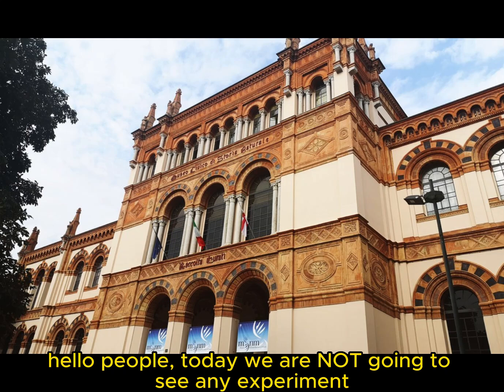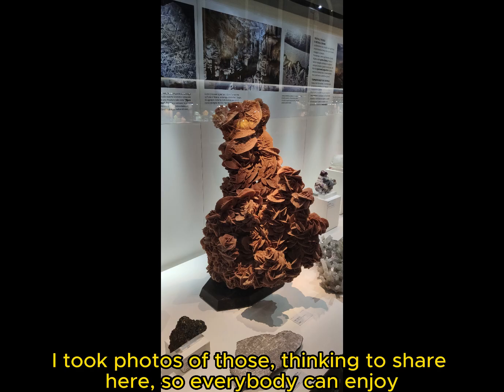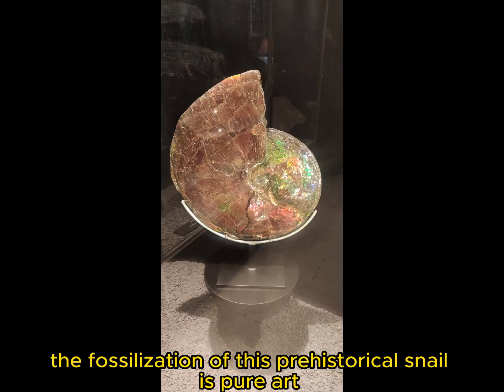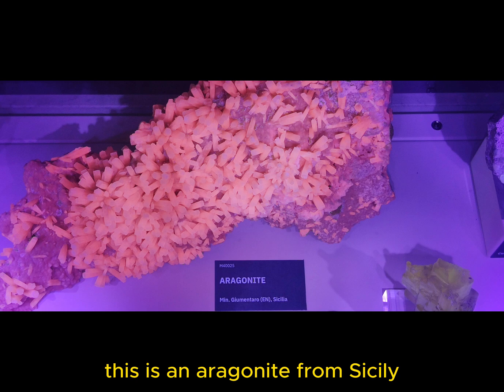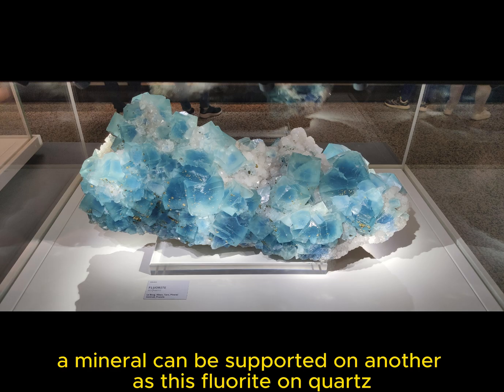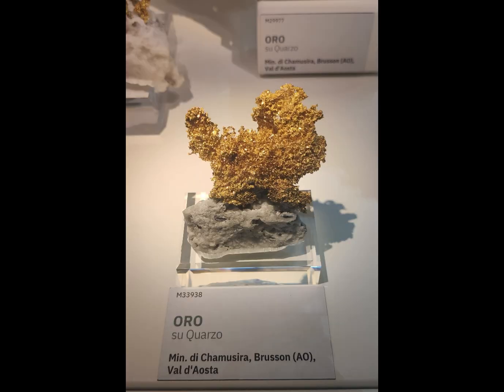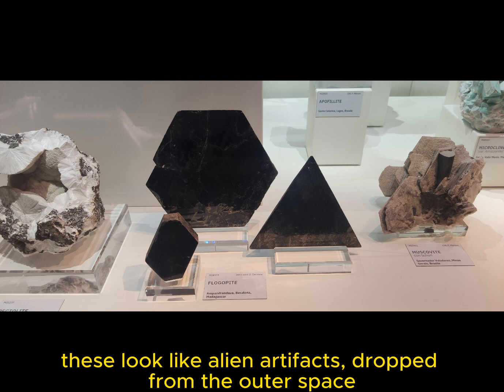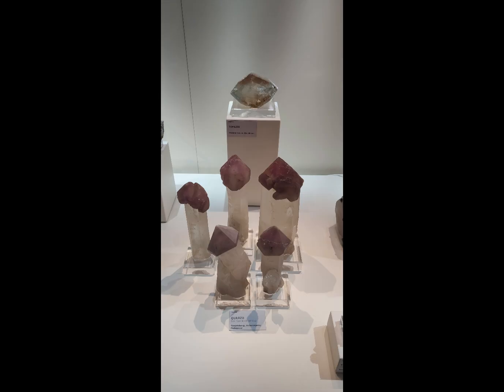The best mineral collection ever seen - A day at natural history museum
Hello people,
I bring you the most beautiful mineral collection I have ever seen, photographed at a Natural History Museum in Italy.

Enjoy and comment which mineral you like the most.